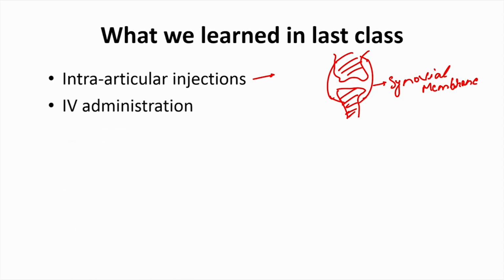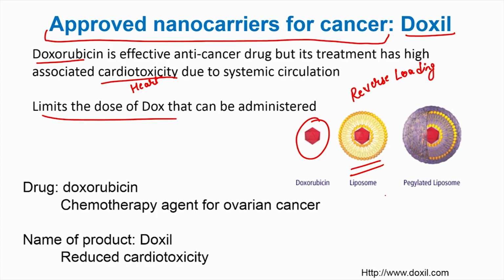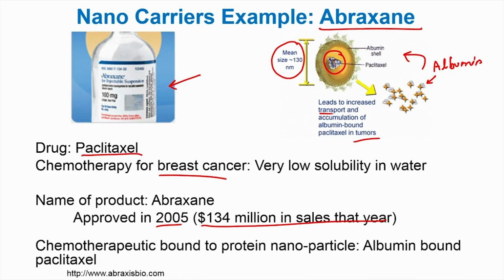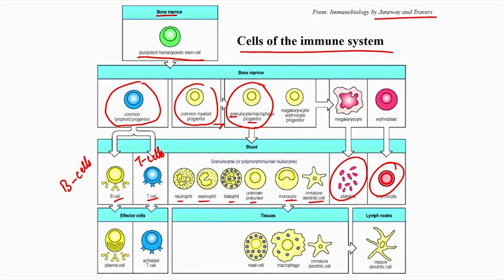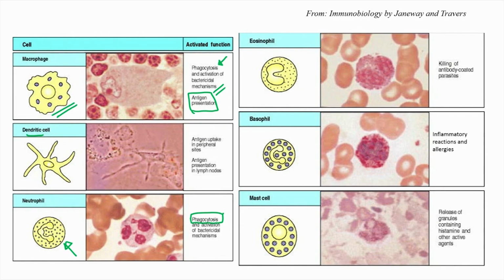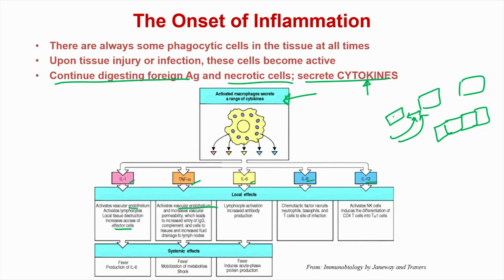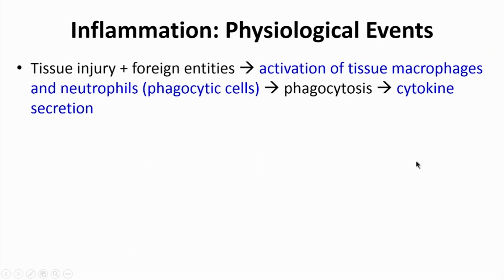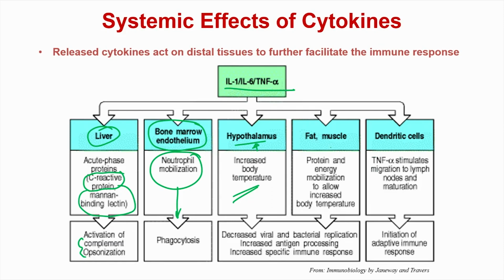Intravenous Administration: Approved Nanocarriers and Immune System